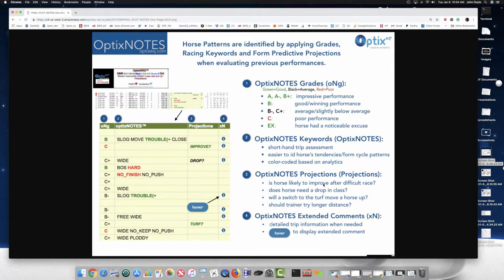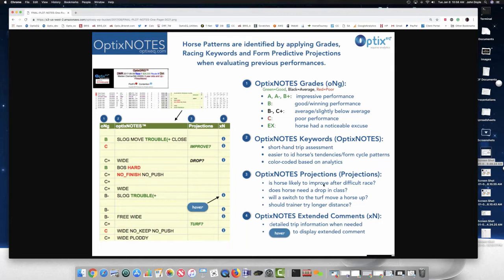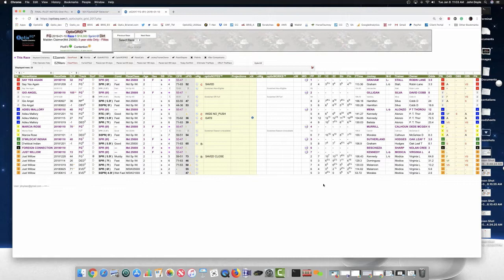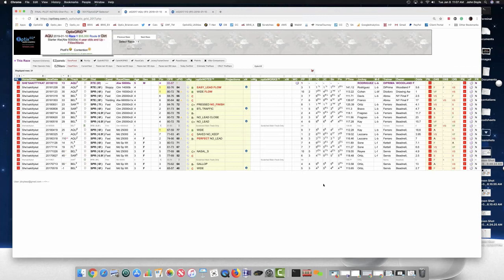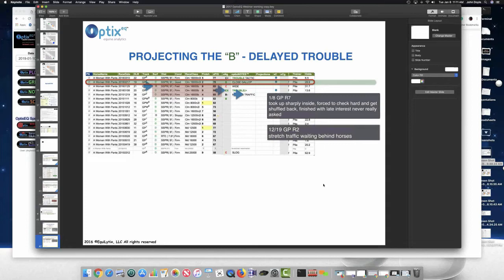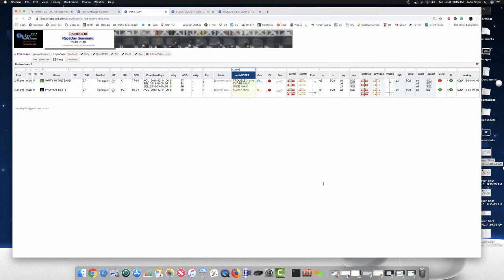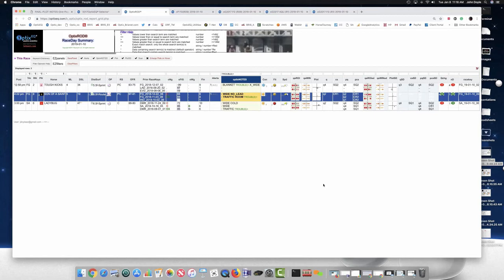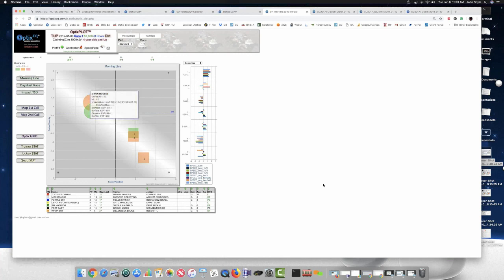OptixEQ team introduces OptixNOTES to twinspires Joe Kristufek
Joe Kistufek review OptixNOTES w/ OPtixEQ team